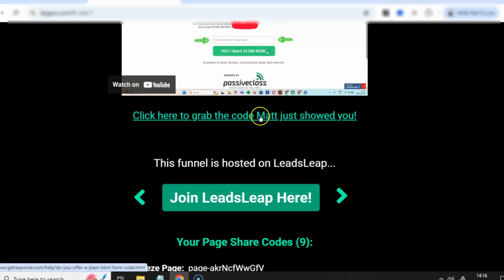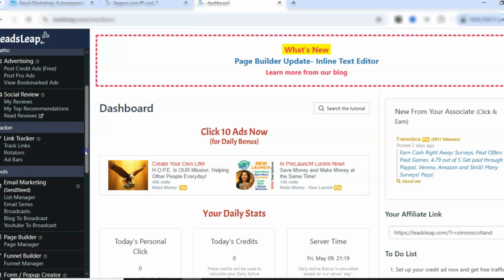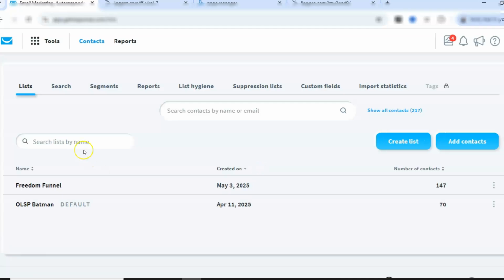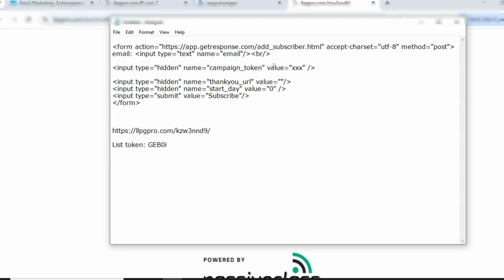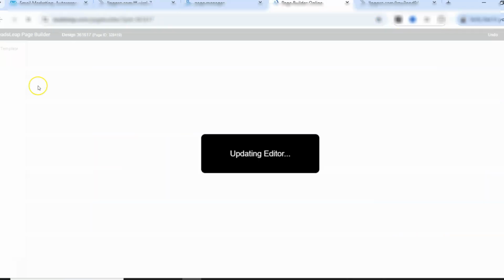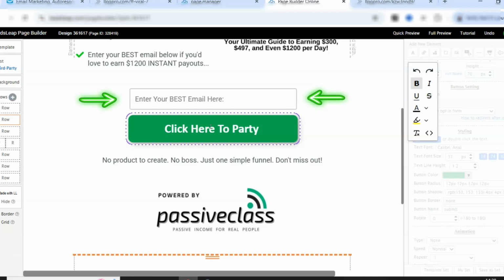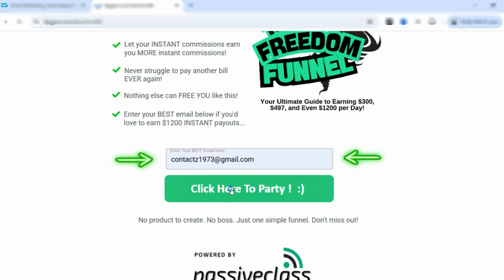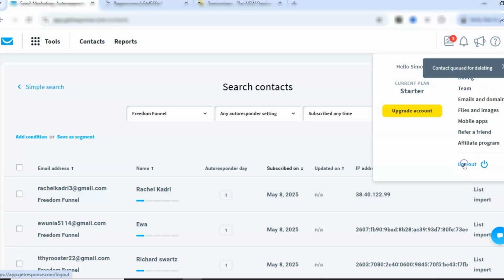🔥 How to Connect GetResponse to LeadsLeap (Easy HTML Form Integration Tutorial) 🚀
Want to connect GetResponse to LeadsLeap
and start building your email list at Lightning Speed ? 📧

In this step-by-step tutorial, I’ll show you exactly how to add your GetResponse HTML form code into LeadsLeap so you can capture leads, grow your audience, and automate your marketing —
even if you’re a beginner!

✅ What you’ll learn in this video:

How to find your HTML form code in GetResponse

How to insert the code into your LeadsLeap landing page.

Tips to make sure your form looks great and works perfectly

WHY WOULD YOU WANT TO DO THIS ???

because LeadsLeap  Has A Built In Autoresponder ?

Great Question !!!

Double Opt In To Verify That They Agreed To Be Send Messages From You.

This Is Great, But Not Everyone Clicks On The Link To Verify
and it affects your opt in rate, big time.

Say, for example, you bought 100 clicks
with no opt in you would expect about 40 to 50 subscribers.

With Double Opt In You Would Be Lucky To Get Half That Amount !

I Have Tested This and It Is Not A Joke.

To Overcome This Problem, We Can Make Some Tewaks To Some Scary
HTML Code, and all our subscribers go to get response and not leads leap.

The First Thing You Need To Do Is Get The Code

Then Cut and Paste Into A Notepad, and watch the video to change the code
and put it into Lead

📌 Tools mentioned in this video:

🔹 Join LeadsLeap here

Incidently, If You Join LeadsLeap Under My Link
I Will Hook You Up With a 30 Day email Sequence and 3 Highly Converting
Squeeze Pages To Help You Get Started. Please Note That
You Will Need A Pro Account To Use These Features.

🔹 Get GetResponse here

to get more free traffic & marketing tips!